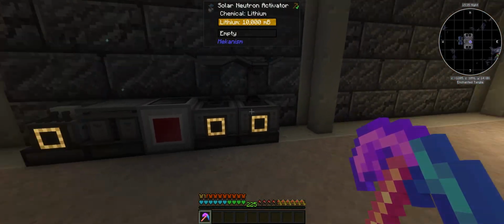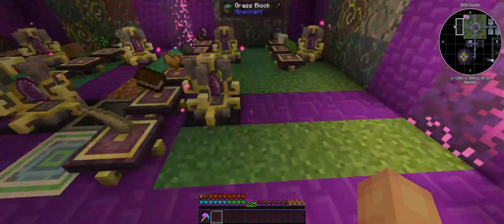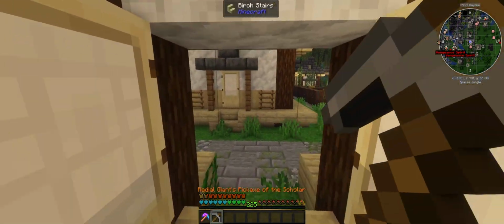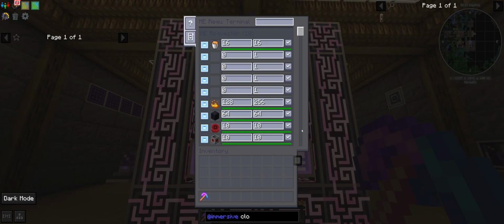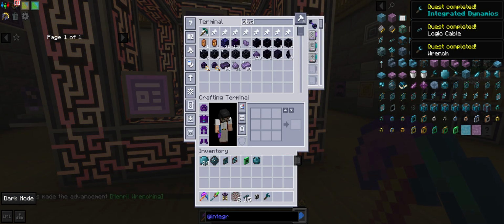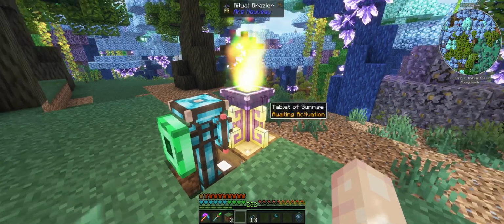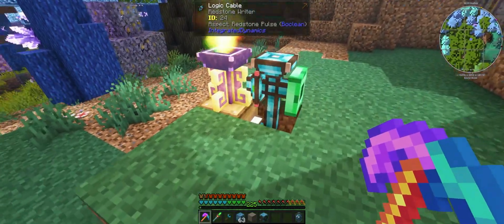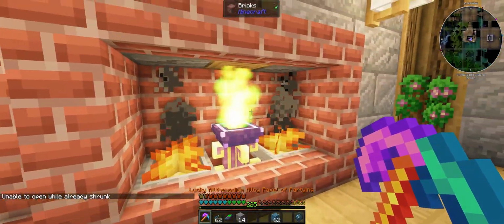All The Mods 10 (Ep. 29) - Automating Sunrise Ritual In One Block!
Version: 3.2
Minecraft Version: 1.21.1
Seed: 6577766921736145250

Changes I made to modpack:
* Added EMI, EMI loot, EMI Enchanting, EMI Ores, EMI Professions, TooManyRecipeViewers
* Changed FTB Chunks max claim/load chunk limit to 1000 each
* Removed Sophisticated Storage/Backpack stack upgrade limit
* Removed JEI, jei ae2 Integration, JEI Professions

00:00 Episode Overview
02:55 Growing Sunflower
05:23 Changing Source Automation - Lava
07:47 Sunflower From Hanging Gardens
08:38 Dabbling Into Immersive
14:19 Setting Up Garden Cloche
17:08 Autocrafting Sunrise Tablets
18:05 Preparing For The Setup
22:49 The Ritual Setup Explained
30:27 The Second Setup
37:42 Outro